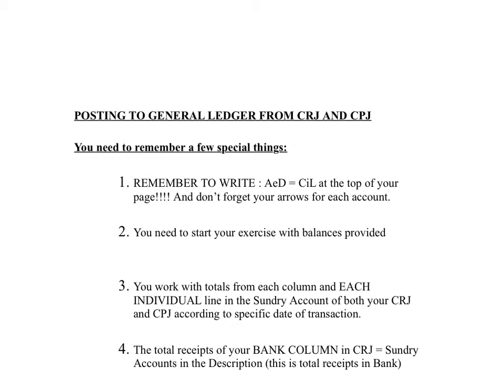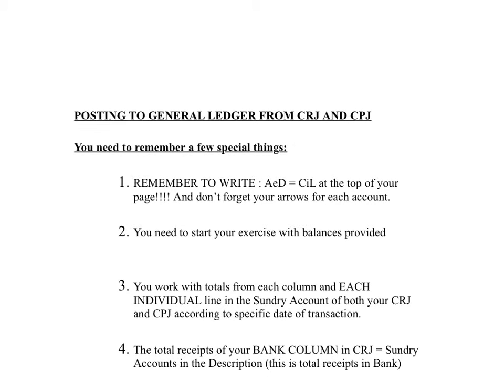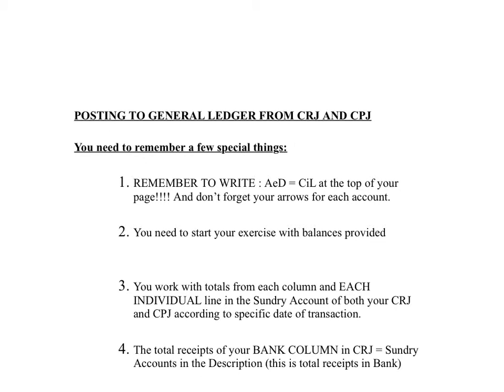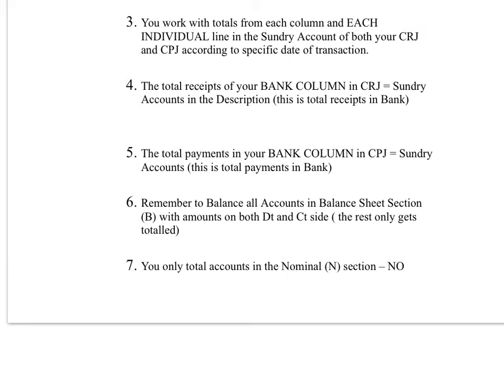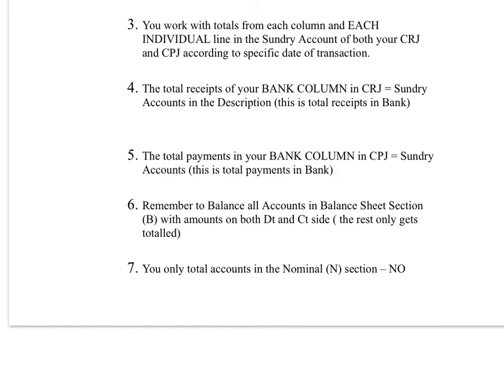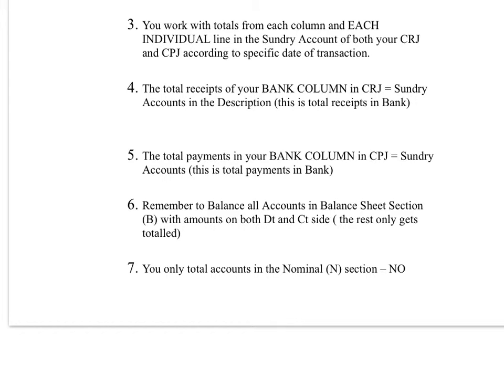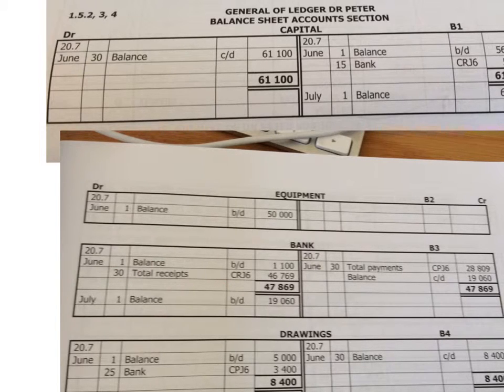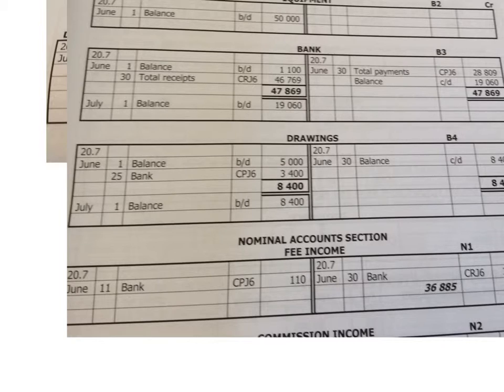form 3 posting to GL